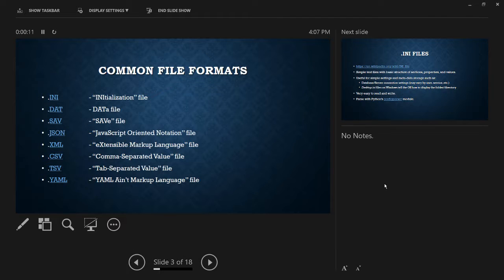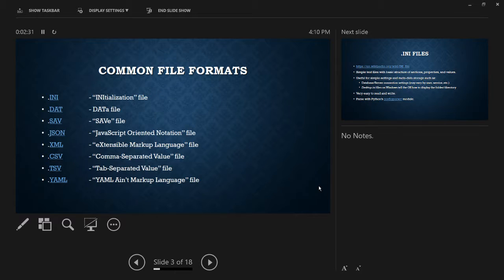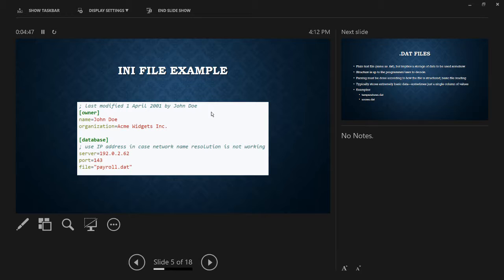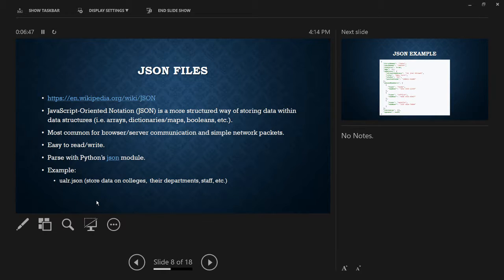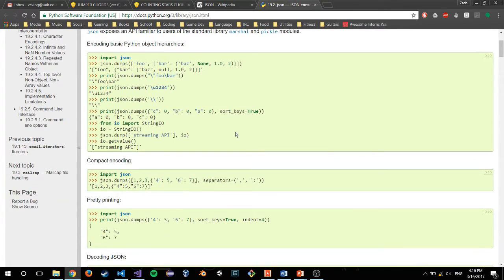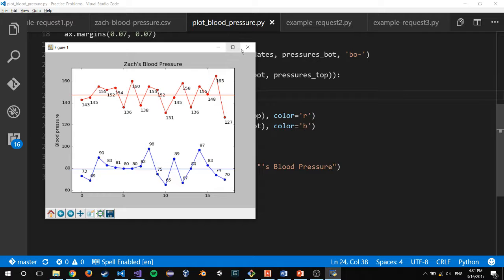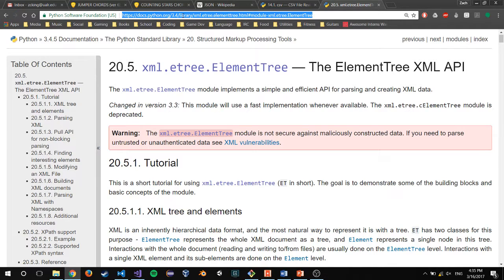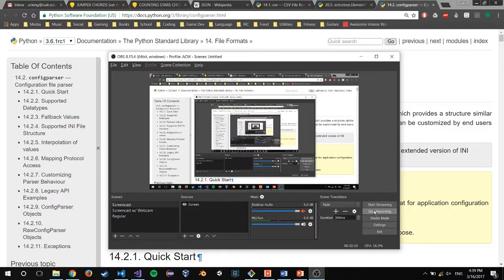Configuration Files (Mar. 16, 2017)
Today's meeting was talking about good ol' data and configuration files.